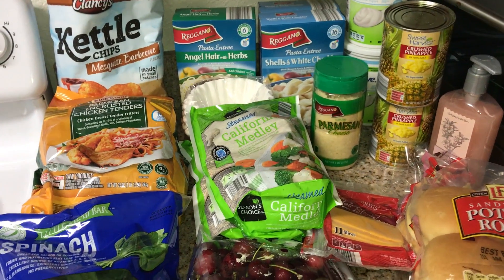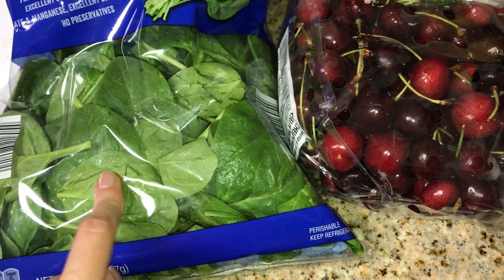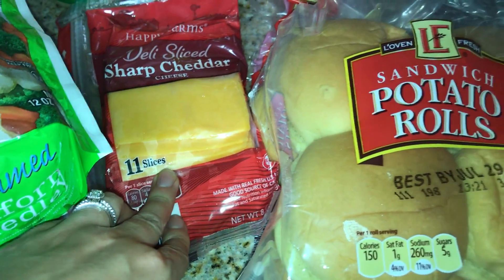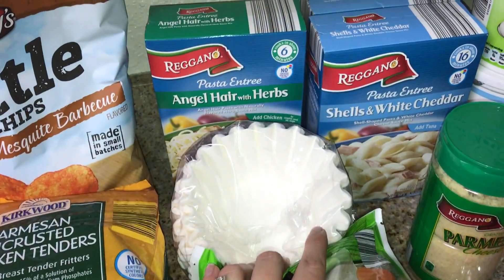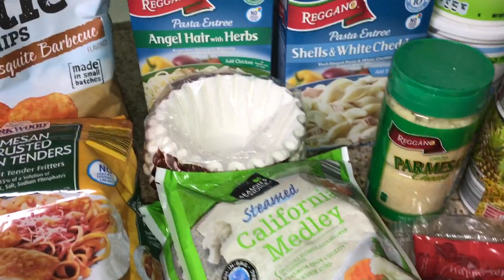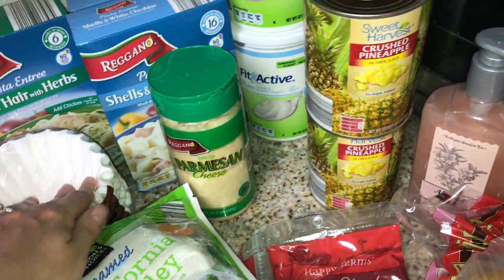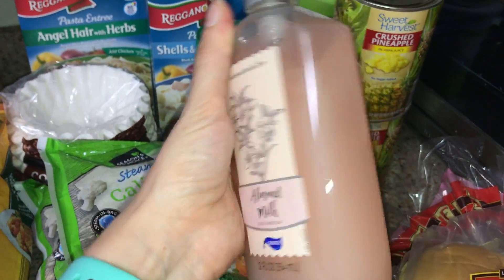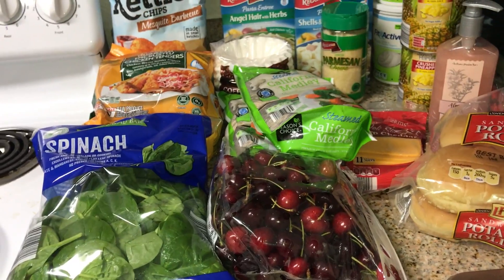ALDI Grocery Haul | Weight Watchers Freestyle Haul | Losing Weight On A Budget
Here is this week's ALDI haul! Shopping at Aldi has helped me stay on budget with my groceries and lose weight at the same time. Losing Weight on a budget can be difficult but it is totally possible! Shopping for Weight Watchers foods is not easy but ALDI has everything I need for such great prices! My grocery budget for the month is only $200!!
Do you have trouble staying on budget for food? Do some research and find an ALDI near you! I am asked weekly 'How to stay under my grocery budget?" My advice always starts with: FIND AN ALDI STORE NEAR YOU!

My favorite weight loss products:
PB Fit
Simply Fit Board
Air Fryer
Food Scale
OXO Vegetable Spiralizer
Vegetable Slicer and Mandolin
FitBit Alta
Nutritional Yeast
Meal Prep containers
Spiralizer Vegetable Slicer
B12 Vitamin